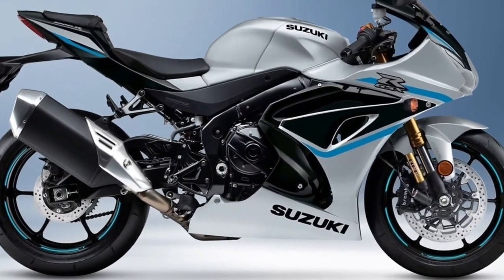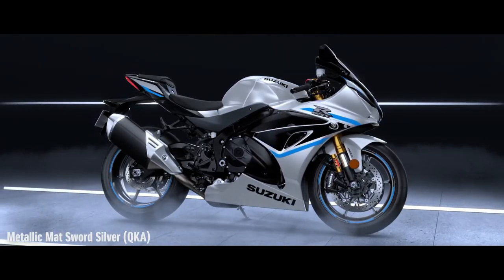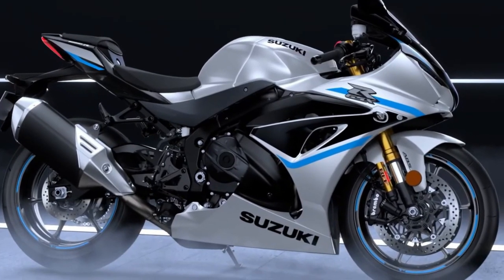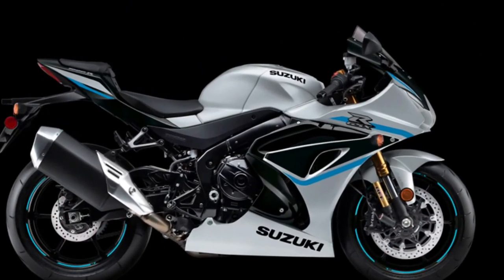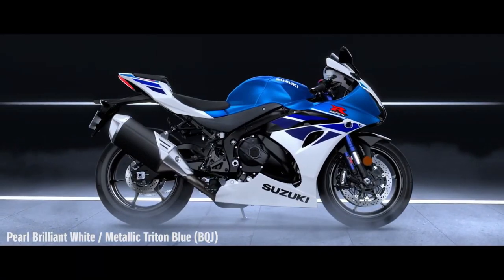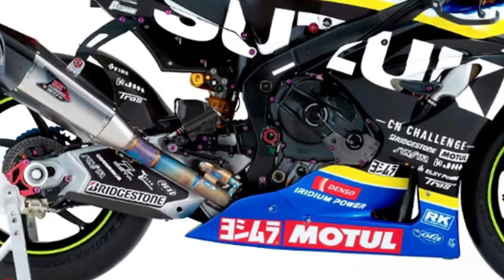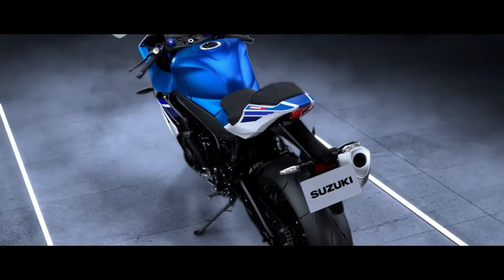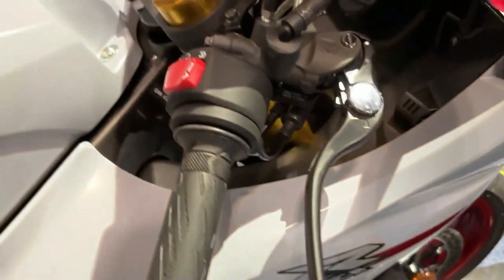New 2025 Suzuki GsxR1000r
The 2025 Suzuki GSX-R1000R is a high-performance motorcycle that's part of Suzuki's renowned GSX-R series. It continues the tradition of offering cutting-edge technology and impressive performance for both track enthusiasts and street riders. Here are some key features you might expect:

Engine: The GSX-R1000R typically comes with a 999cc inline-four engine. It’s likely to have been refined for 2025 with updated electronics, improved power delivery, and enhanced reliability.

Electronics: Expect advanced electronics including a sophisticated traction control system, quickshifter, launch control, and adjustable ride modes. These systems help enhance both safety and performance. 2025 Suzuki GSX R1000R Review @motoadv6305